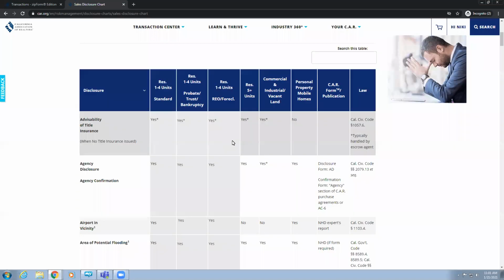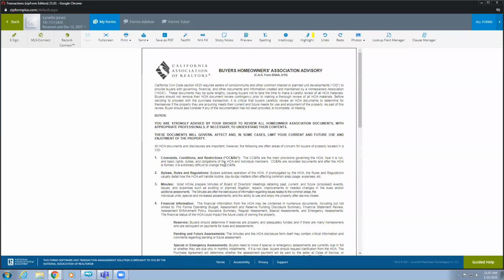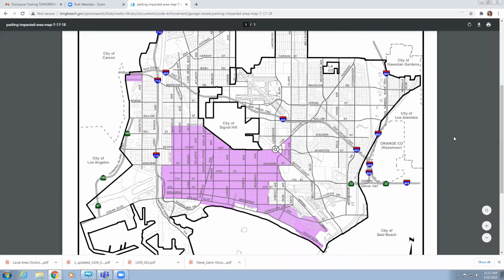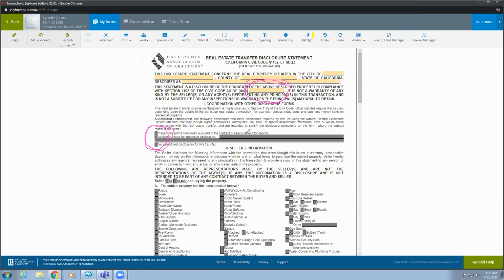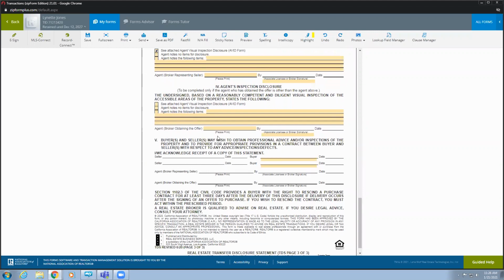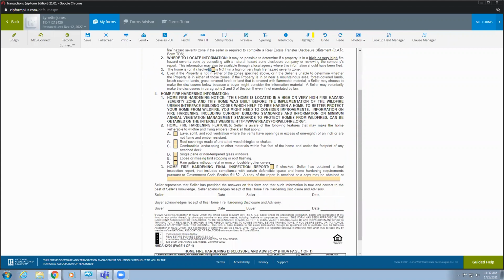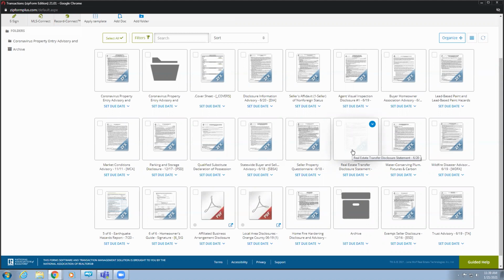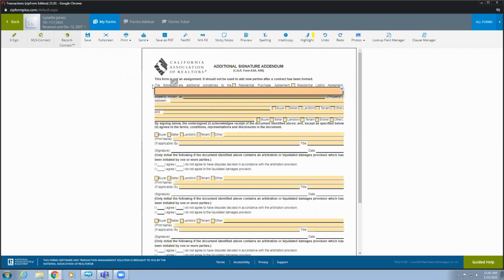CAR Mandatory Disclosures